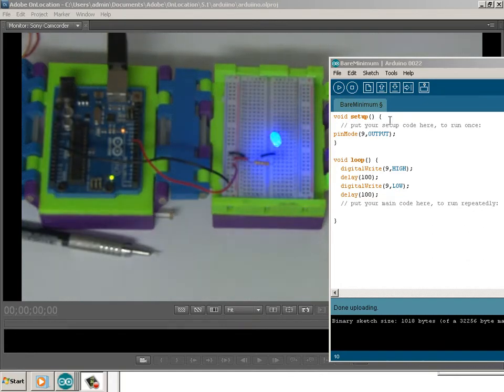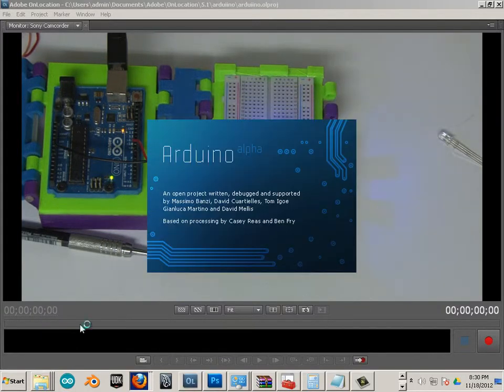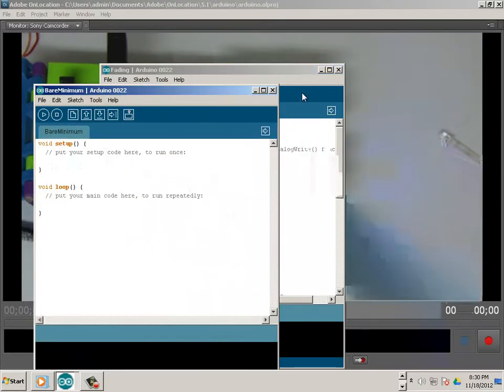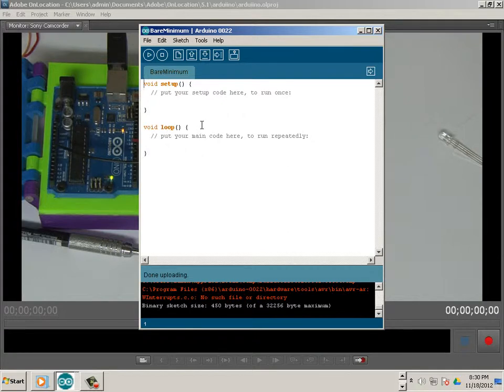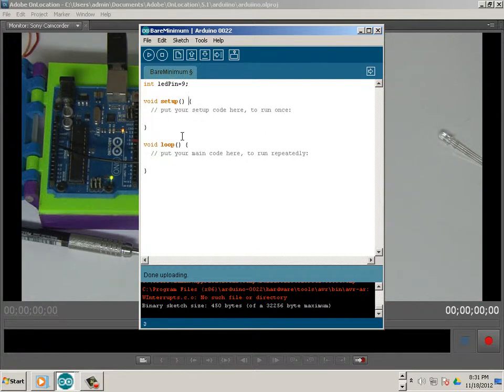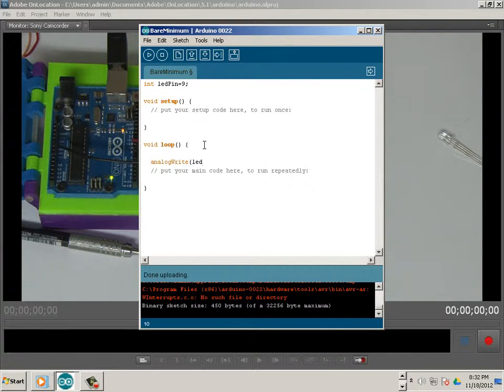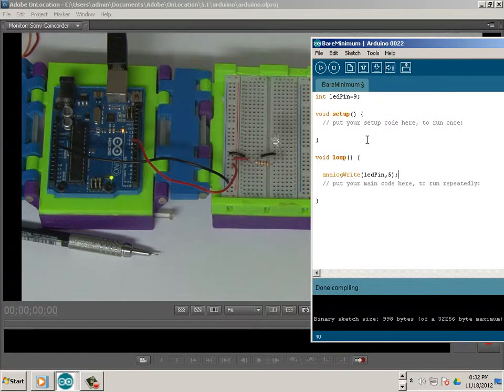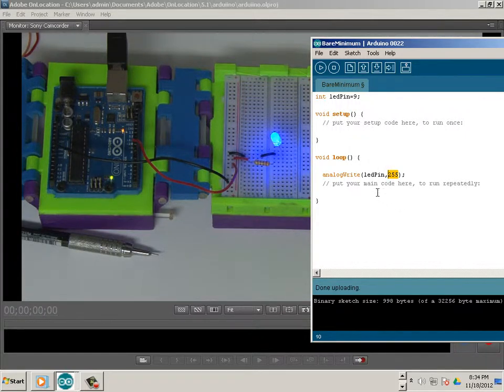0302 Chapter 3 Analog Write